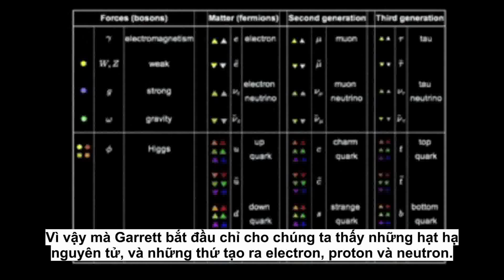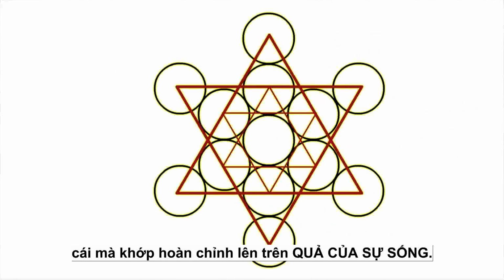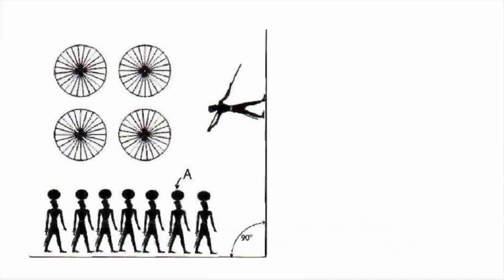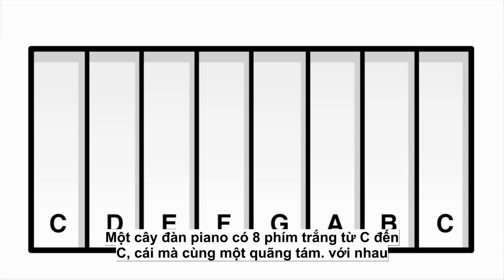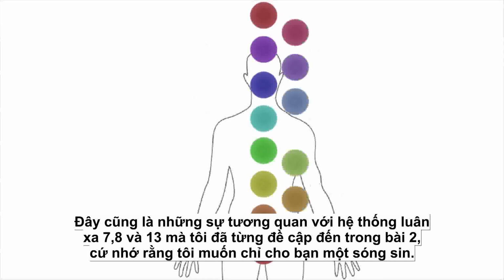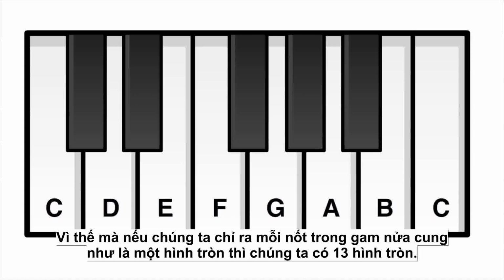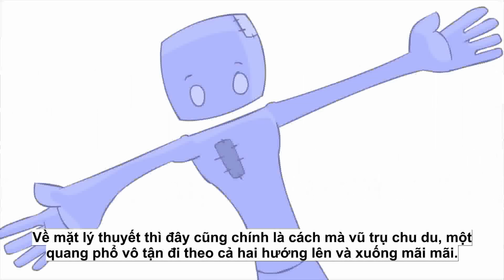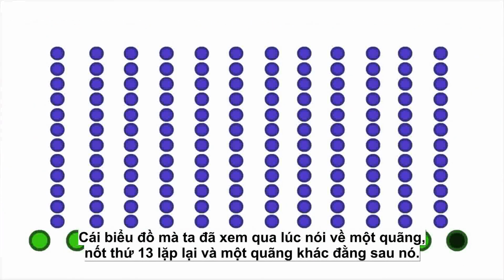Khoa học tâm linh 7 : Những chiều không gian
Spirit Science 7:  Dimensions
Tác giả: David Jordan
Vietnamese subtitles: Huy Holyfire team

Có đôi lúc bạn đã từng đặt câu hòi cho mình rằng vũ trụ này, nơi chúng ta đang sống hiện nay được tạo nên như thế nào không? Và bạn đã từng nghe nói về các chiều không gian khác cùng tồn tại với chiều không gian mà chúng ta đang sống chưa ? Vậy nó là gì ? Trong phần này chúng ta sẽ nói về các chiều không gian khác và cách mà nó được tạo nên cũng như một phần về những gì đã tạo nên không gian, kết nối sự sống trong vũ trụ này. Ít nhiều gì nó sẽ mang lại cho bạn một sự thú vị mới nếu như bạn theo dõi nó.